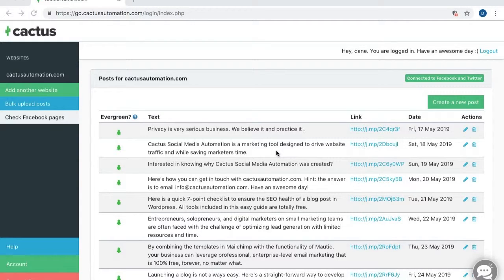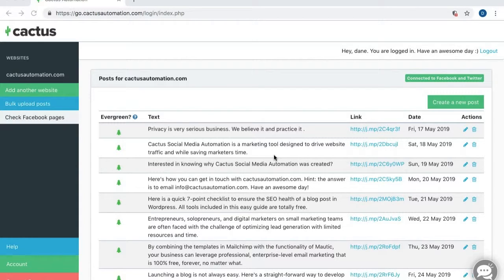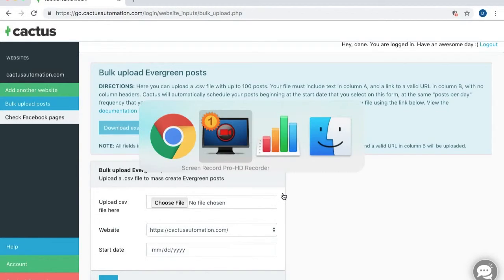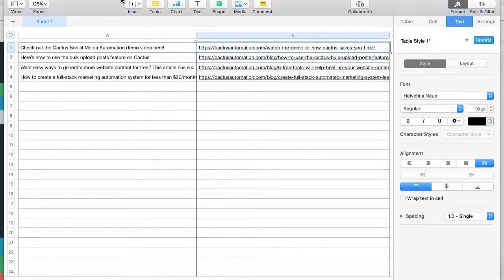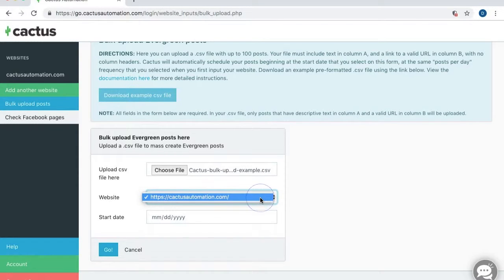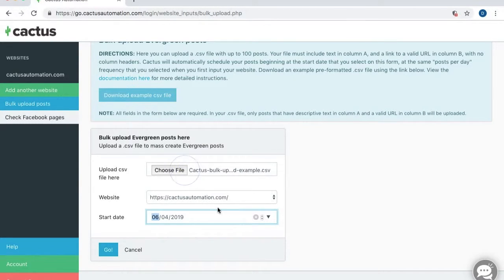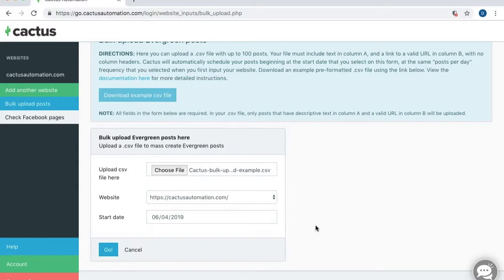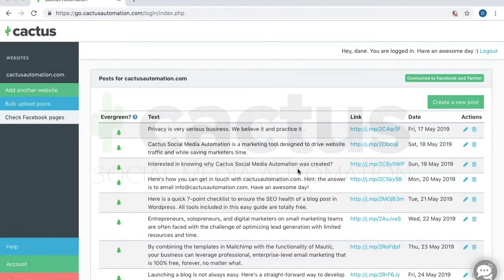How to bulk upload post to Cactus Social Media Automation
With Cactus Social Media Automation, you can bulk upload up to 100 posts. While Cactus will automatically write posts for you once you enter your website, there might be some posts that you want to promote on social media that Cactus did not create. You might even have a ton of content that you want to promote. So Cactus can handle that in one swoop with a bulk upload. Just use this tool, and you won't need to write these posts, or re-upload them again. They will be automatically Evergreen and recycle.